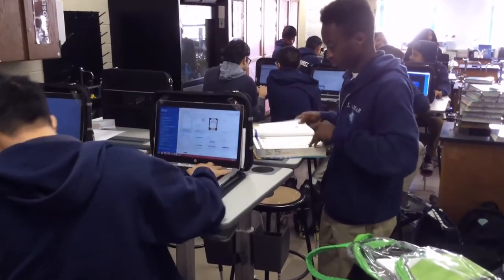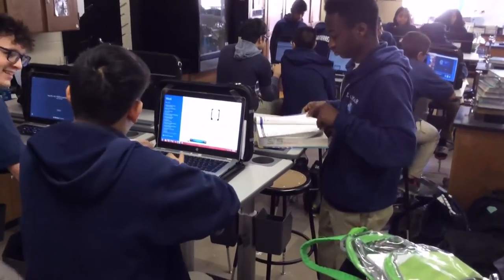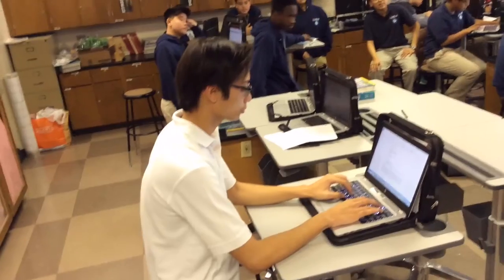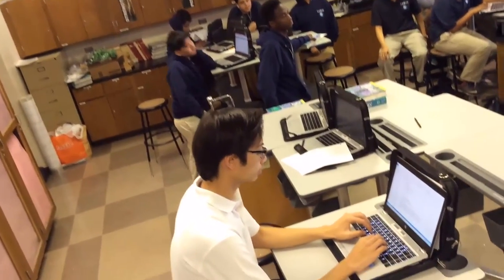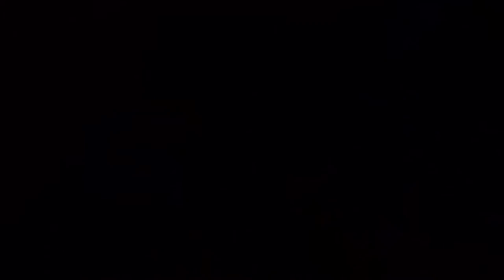Ergotron LearnFit®: The Positive Impacts of Standing Desks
At Lamar High School in Houston, an instructor shares her experience with students using LearnFit year over year, with higher academic achievement through better student engagement.